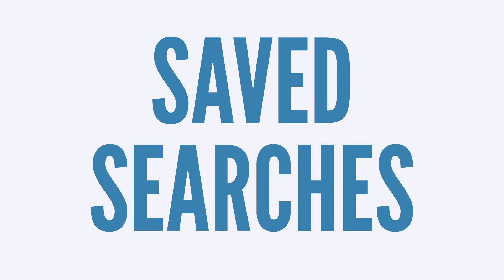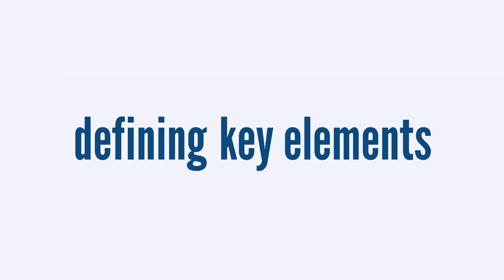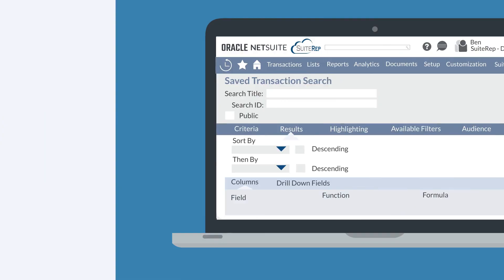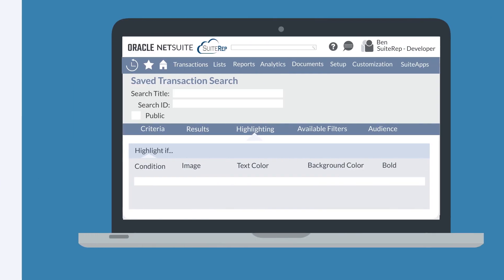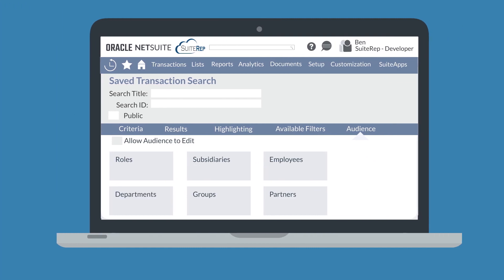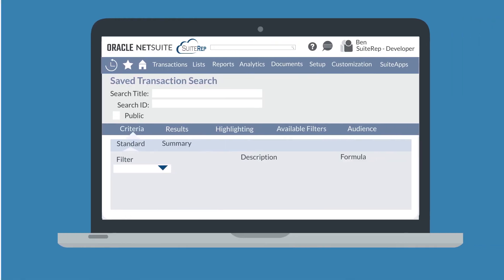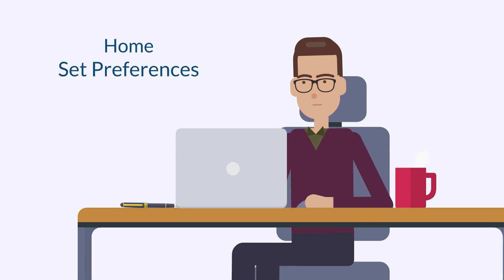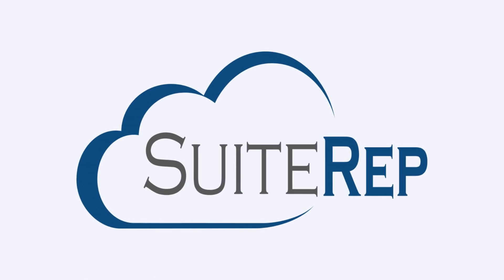Basic Elements of NetSuite Saved Searches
What is a NetSuite saved search? How do NetSuite saved searches work? What are the key components of a NetSuite saved search? How to create a saved search in NetSuite?

If you don't know the answers to these questions--then this video is for you! In this video, we take a look at the basic elements of saved searches, including setting the criteria, creating filters, choosing an audience, and defining formulas. Saved searches are arguably NetSuite's most-used feature, so understanding how to create one and how they work is essential to mastering NetSuite!

Chapters:
00:00 Saved searches in NetSuite
00:12 How to create a saved search in NetSuite
00:32 How to set the criteria of a NetSuite saved search
01:07 Change the appearance of NetSuite saved search results
01:28 Set highlighting for NetSuite saved search results
01:42 Set the available filters of a NetSuite saved search
01:55 Set the audience of a NetSuite saved search
02:25 Set formulas for a NetSuite saved search
02:51 Set your NetSuite saved search preferences

Are you more of a blog-reader than a video-watcher? No problem—you can read our blog on this topic

Interested in learning more about SuiteRep? We're just a small, independent NetSuite consulting/developing firm looking to make a difference in the NetSuite world. Check us out on our other platforms: